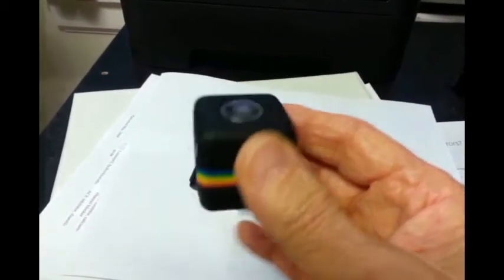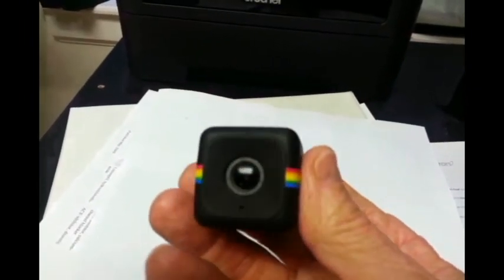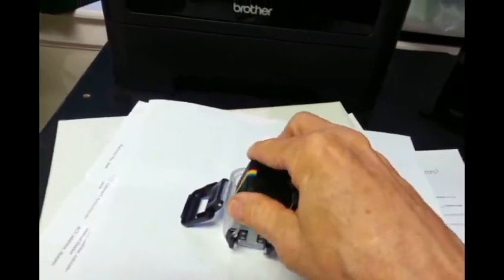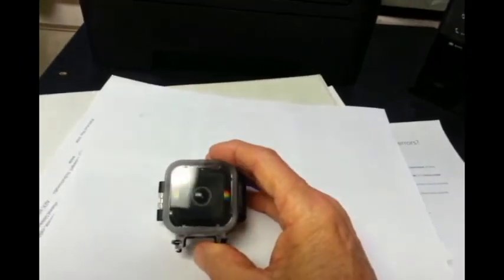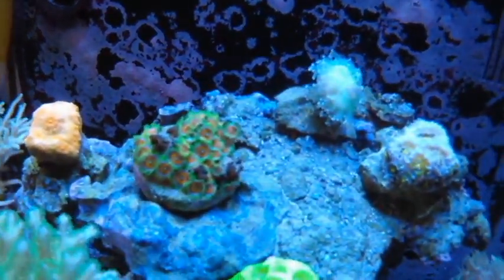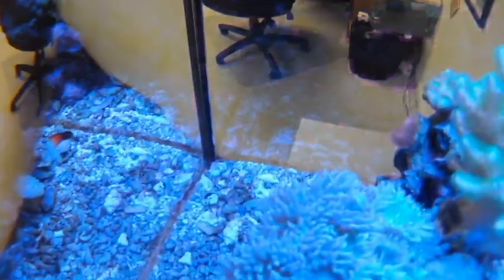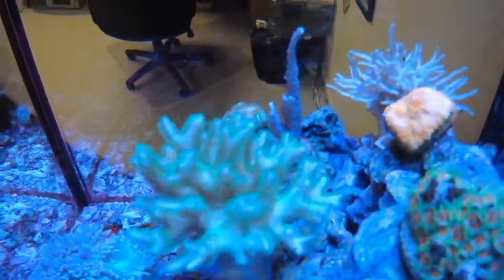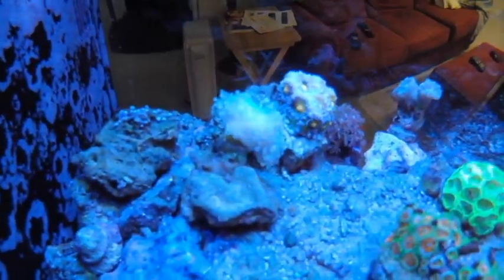Polaroid Cube in My Reef Tank